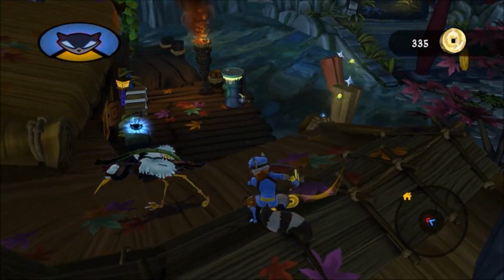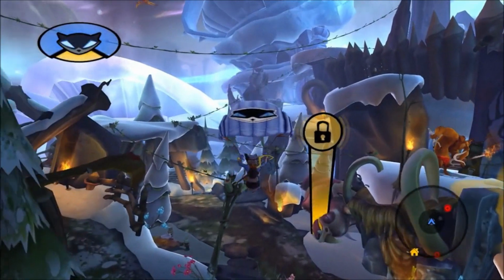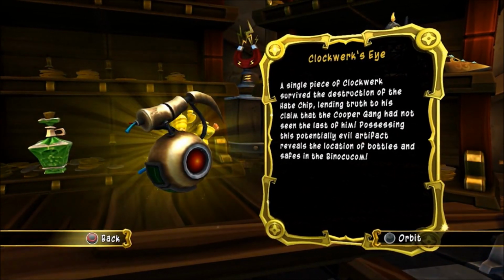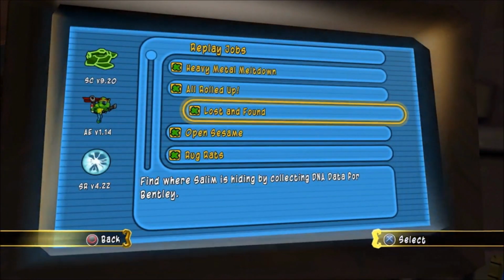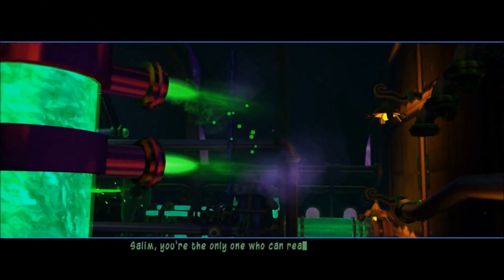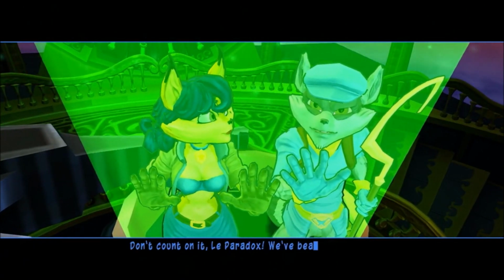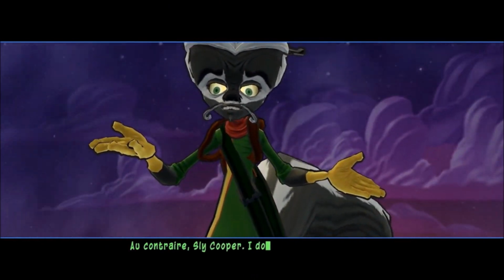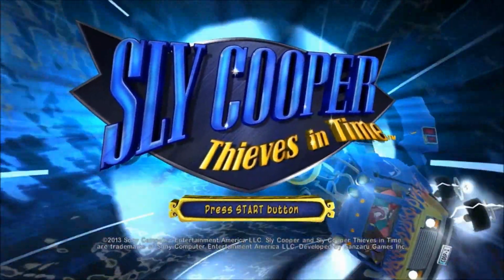Timeing is Everything-Let's Play Sly Cooper Thieves in Time Part 12 (Final)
Sly Cooper is a master Thief from a long lines of thieves. While being "retired" and living the life with his girlfriend Sly gets the itch to steal again. His friend Bentley comes along to tell Sly that the history of his family is being erased. In order to save his lineage and his family the Cooper gang must travel through time to set thing right.
Honestly...it's been like this for over 10 years will it change?